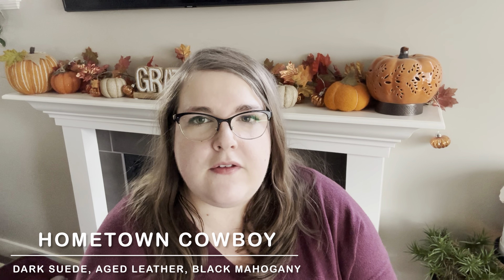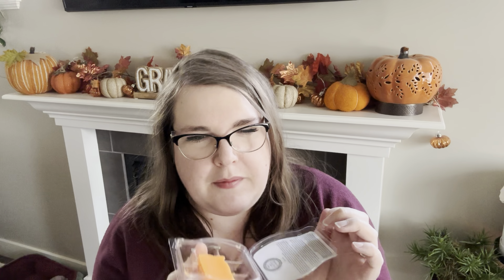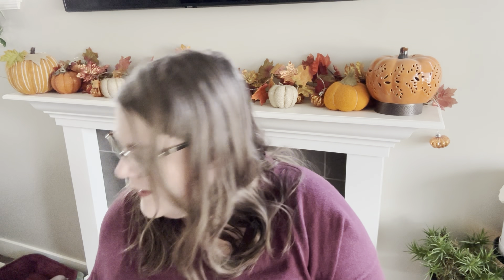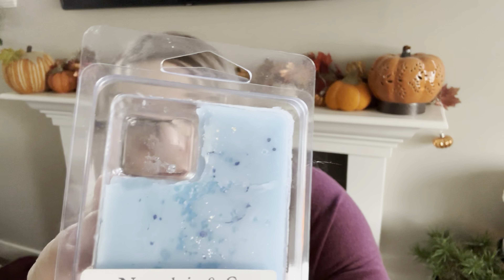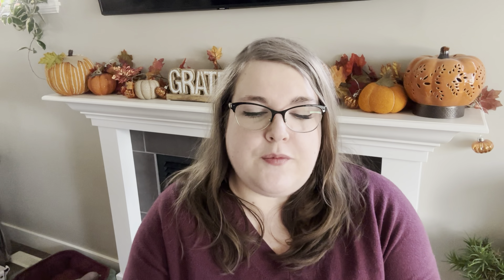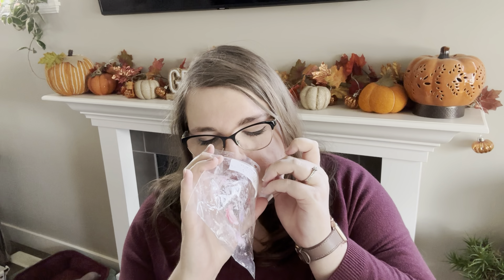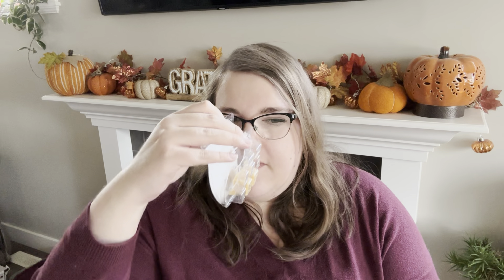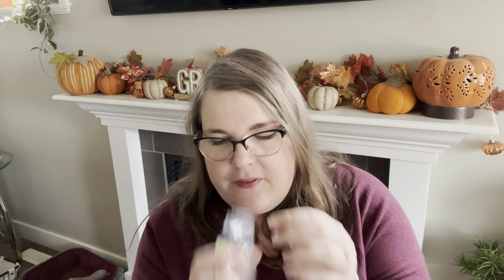Sept 25 News & What I’ve Been Warming! 🧺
Hey guys it’s Robyn! Today I’m sharing what I’ve been warming over the past little while - about half vendor and half Scentsy this time!